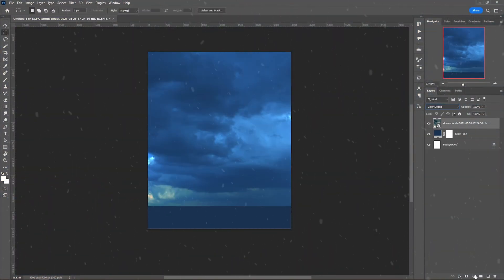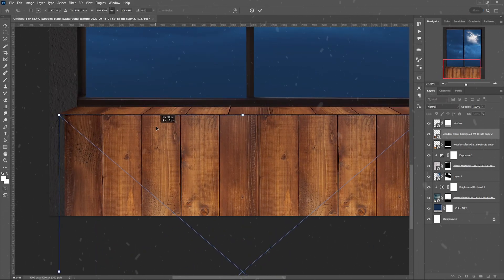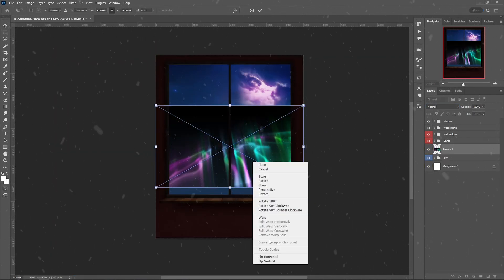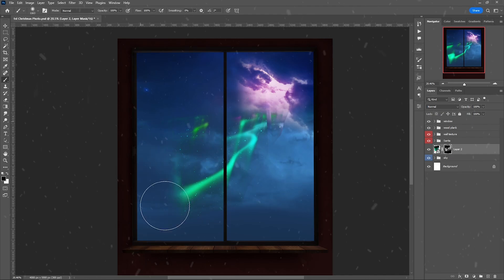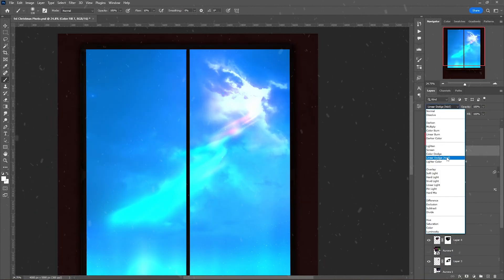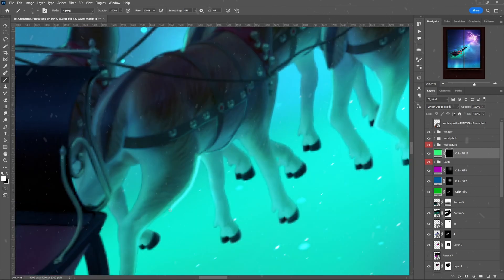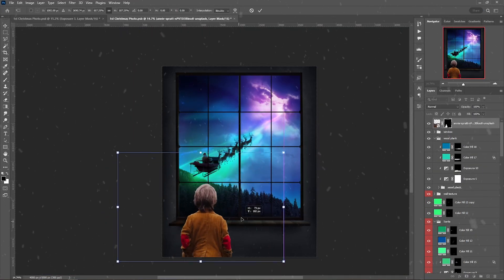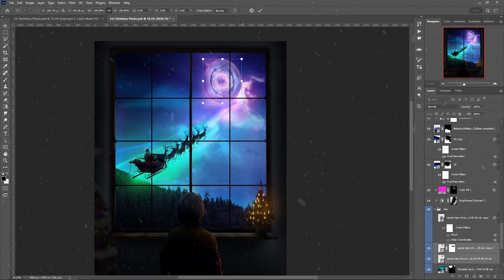How to Create a Christmas Special Photoshop Manipulation | Holiday Season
In this Photoshop art, I will create a Holiday Theme Artwork. The little Christmas Tree on the window seal will add some nice warm lights coming out from it, making the scene a little cozy and the warm orange will complement the overall blue tones.

This December is all about Christmas on my channel, so I hope you'll like it!

Chapters:

0:00 - Intro + December Info
0:36 - Creating The Sky
1:03 - Creating The Room
2:04 - Sky Effects
4:26 - Adding Santa Clause
5:40 - Special Highlights
6:00 - Adding The Kid
6:50 - Final Touch
8:10 - Final Result

Photoshop settings: 5000px X 3000px @300dpi